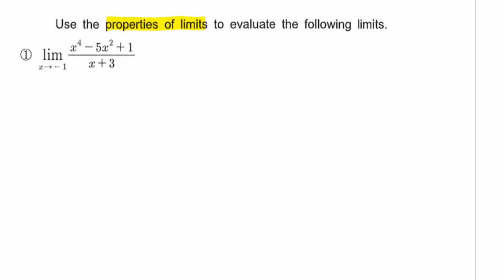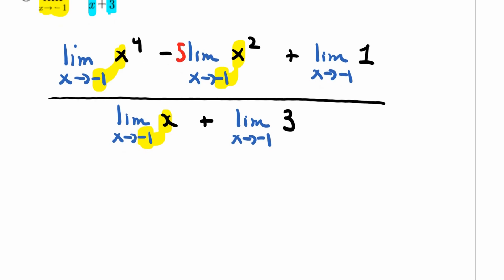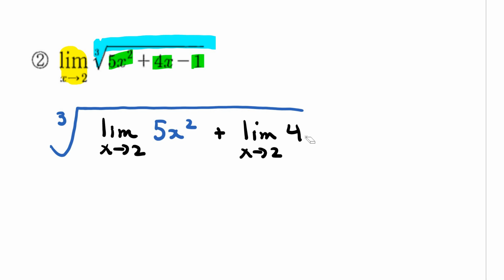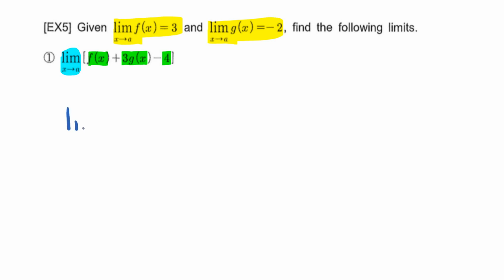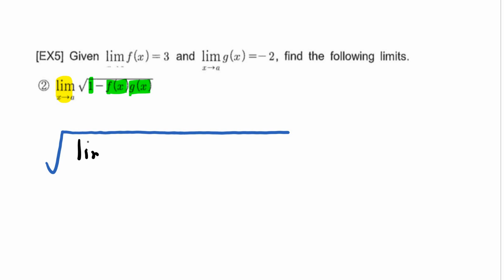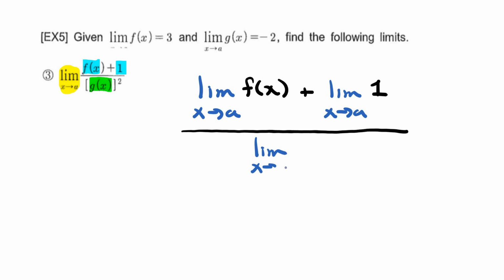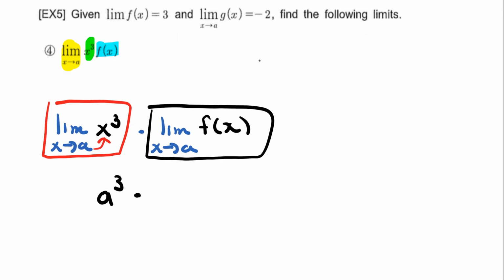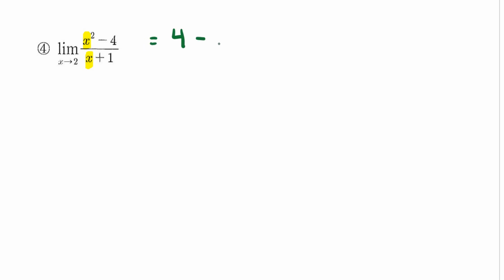Limits Lesson # 2 (Part 1): Properties of Limits (Updated)